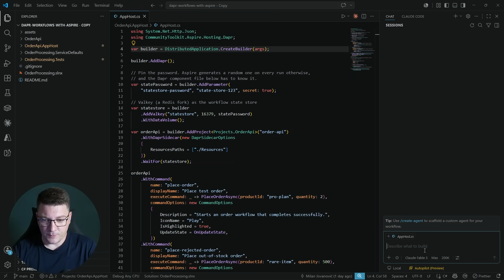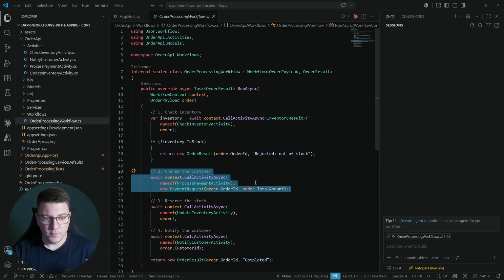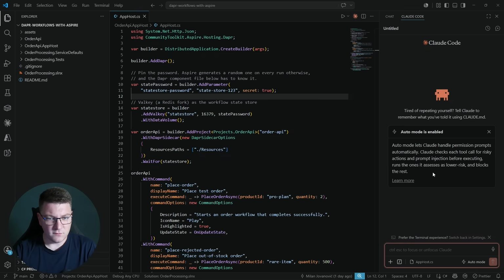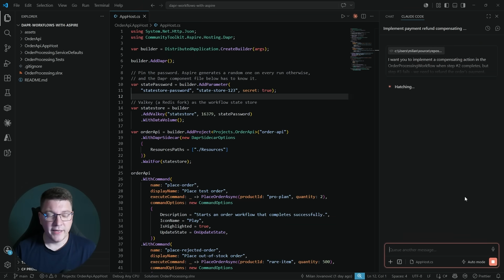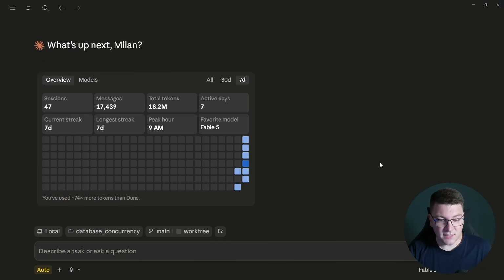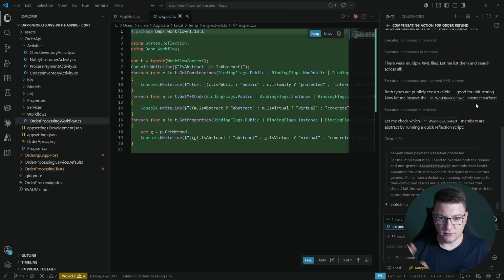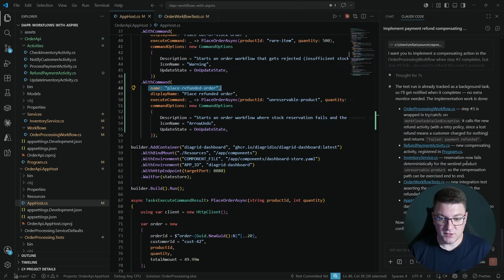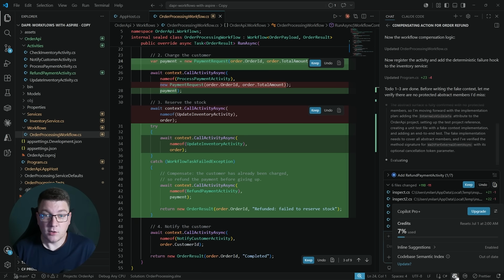GitHub Copilot Update: It Didn't Age Well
GitHub Copilot's new credit pricing ate my entire monthly allowance in one afternoon — so I put it head-to-head with Claude Code. Same model, same prompt, very different results.

In this Claude Code vs GitHub Copilot comparison, I give both tools an identical task — implementing a compensating action with refund logic (plus test cases) in a Dapr workflow — running Anthropic's latest model, Claude Fable 5, on max effort. I break down Copilot's June switch to credit-based pricing, why a single prompt consumed roughly 600 credits (about 9% of my monthly allowance), how much faster Claude Code completed the same work, and what my real token usage looks like on the $20 and $200 Claude Code plans. I also cover the developer experience I'll genuinely miss from Copilot (that diff view!), whether AI coding agent prices are sustainable, and how to think about value when every agentic coding tool runs the same frontier models.

If you're a developer choosing between AI coding assistants — Copilot Pro, Claude Code, or Cursor — this one's for you.

Chapters